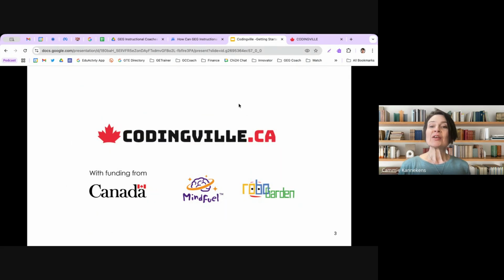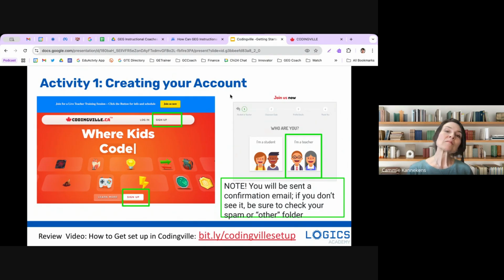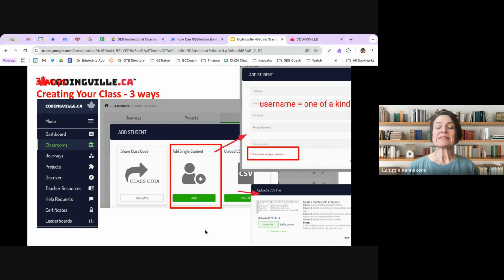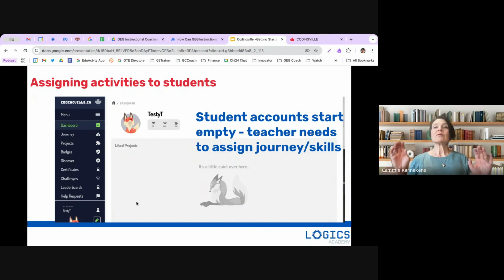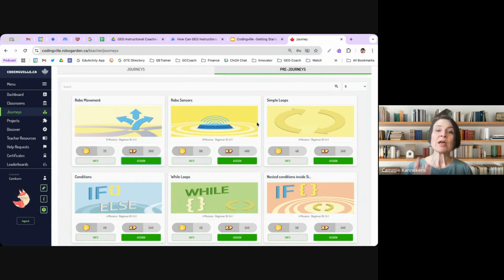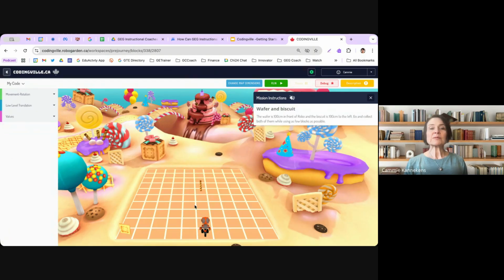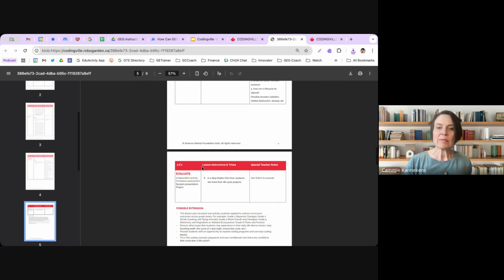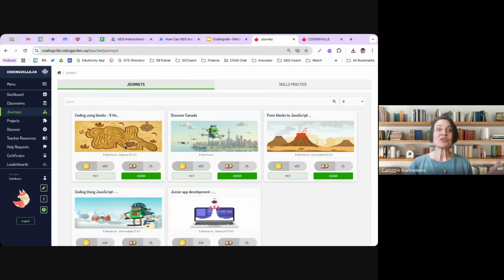(PRPS) Intro to Codingville: What is it and How to set up your Account Classroom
Here's an overview of how to make a teacher account and student accounts in Codingville.ca
We will cover how to create classes, 3 ways of adding students and adding content for students to work on.